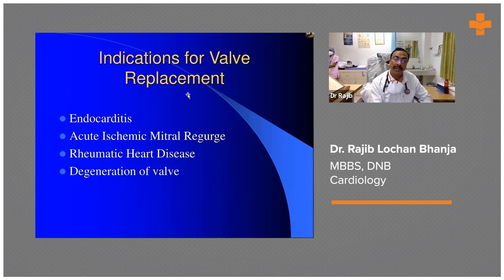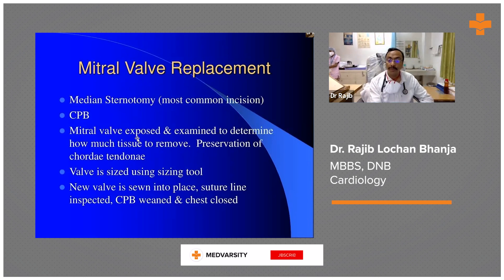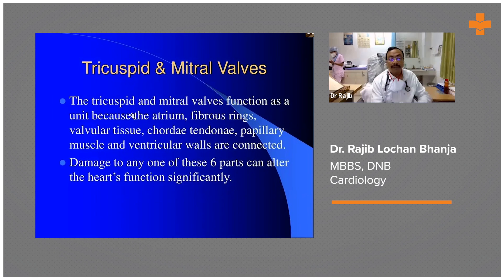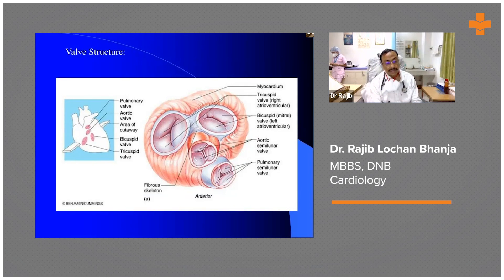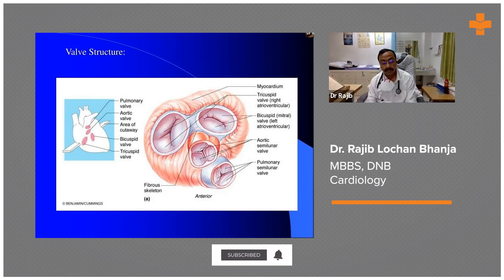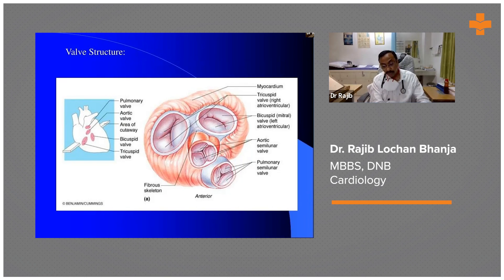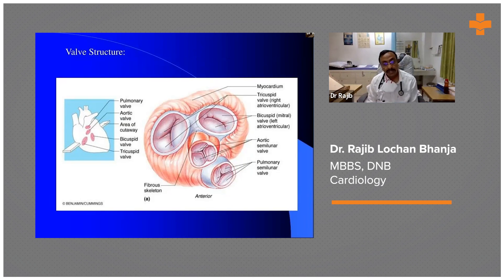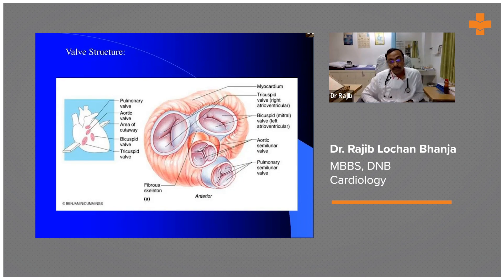Indication of Mitral Valve Replacement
Identifying the underlying problem at the right time helps avoid any future complications in a patient. It is essential to understand the indications of Mitral Valve Stenosis to ensure you the patient receives immediate treatment and care. Symptoms like chest discomfort, fatigue, shortness of breath and swollen legs or feet all indicate immediate medical attention is required.

Watch this video by Dr. Rajib Lochan Bhanja, MBBS, DNB Cardiology, to get comprehensive insights into the indications of Mitral Valve Stenosis.